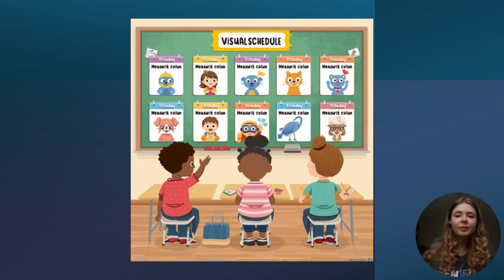EPSY 328 Communications Pecha Kucha Video